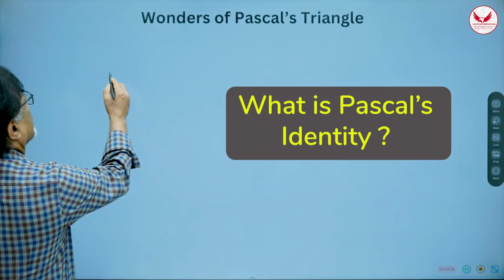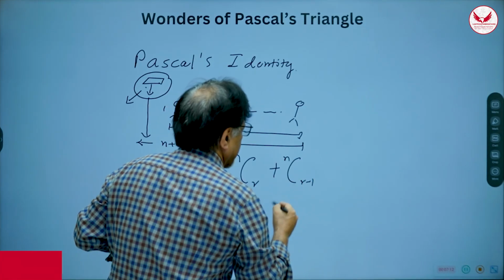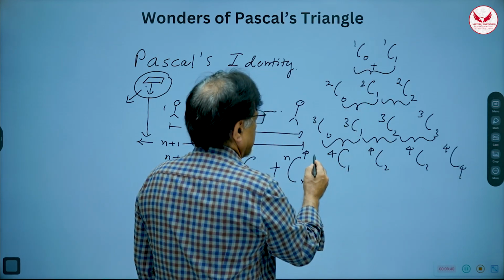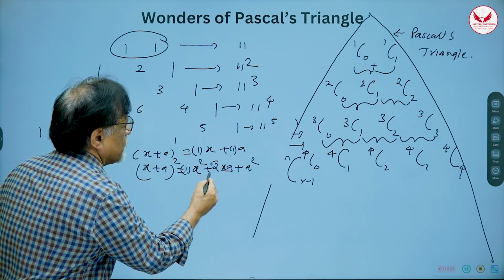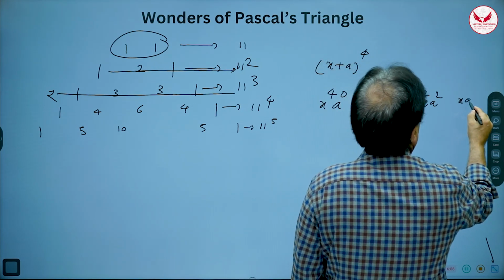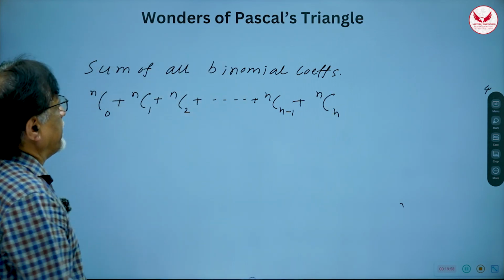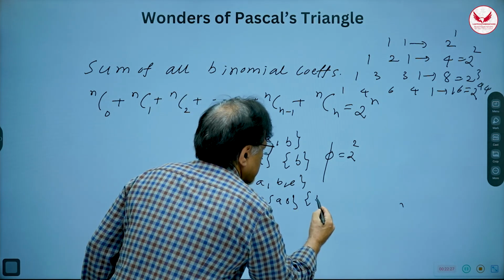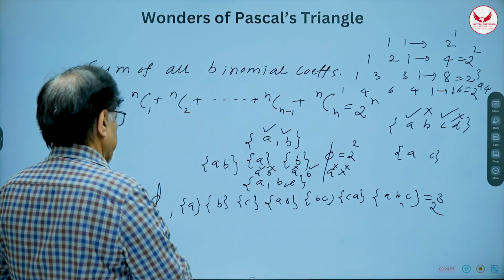Wonder's Of Pascal's Triangle | Finding nCr in minimal time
Pascal's Triangle is the triangular arrangement of numbers that gives the coefficients in the expansion of any binomial expression. The numbers are so arranged that they reflect as a triangle.
What is Pascal's triangle formula?
What is the 3 pattern of Pascal's triangle?
What is the 7th row of Pascal's triangle?
What is Pascal's triangle for dummies?